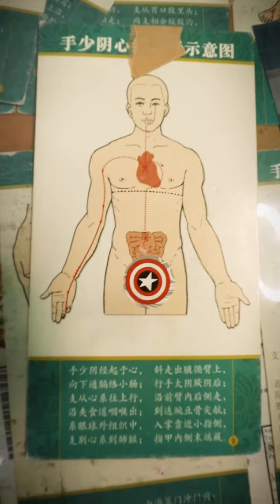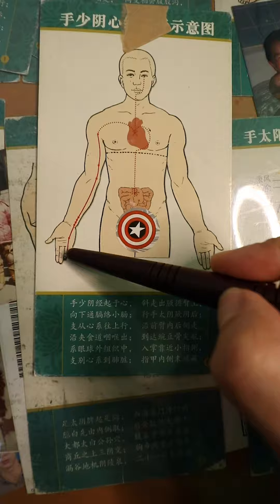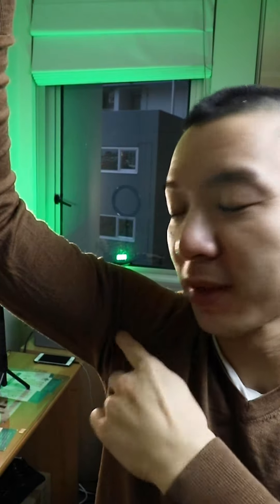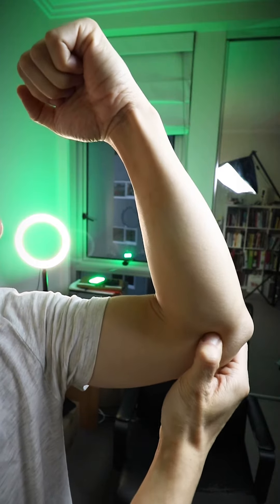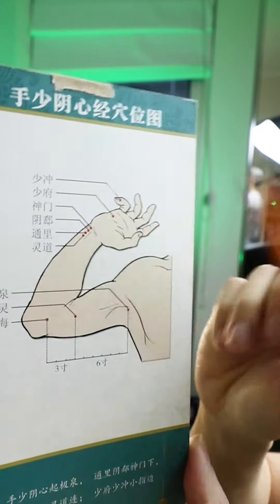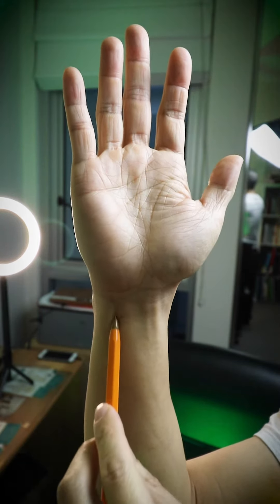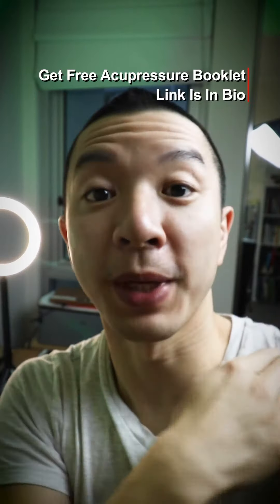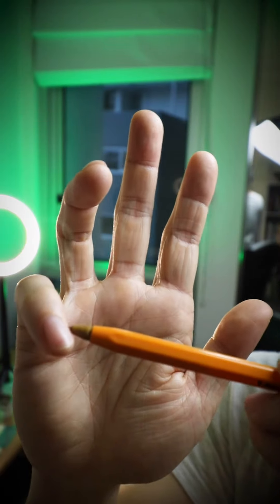The Heart Channel Nerve Pathway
FREE acupressure booklet for Instant Pain Relief

If you would like to learn more about how Chinese medicine can help